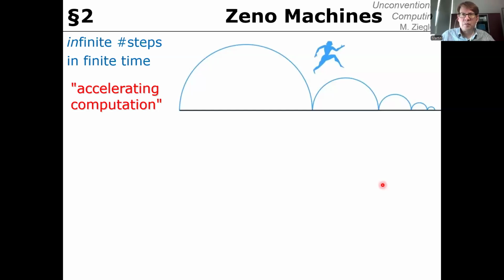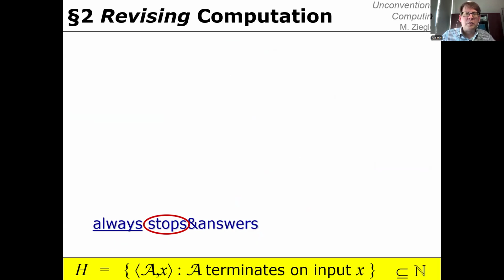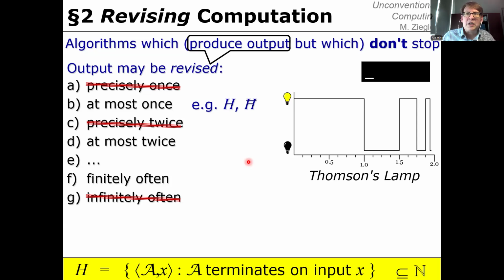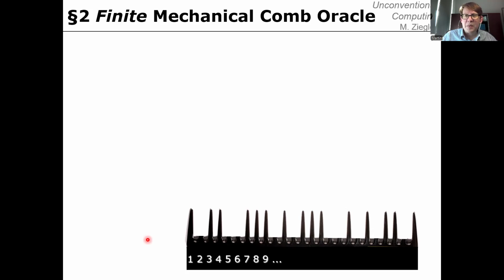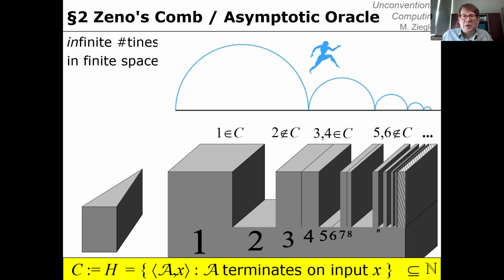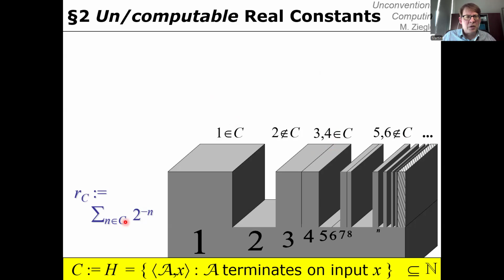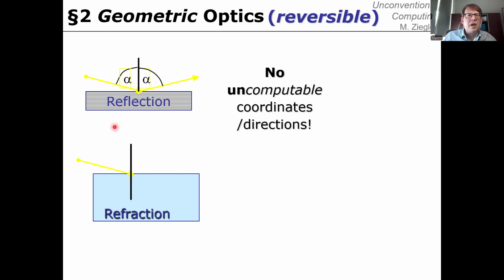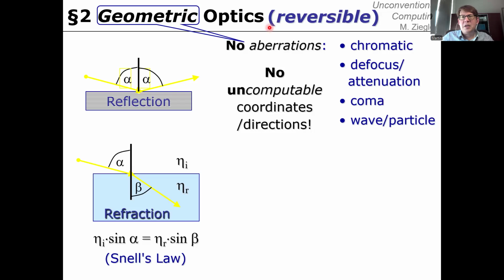2c: Zeno's Comb and Mechanical Oracles